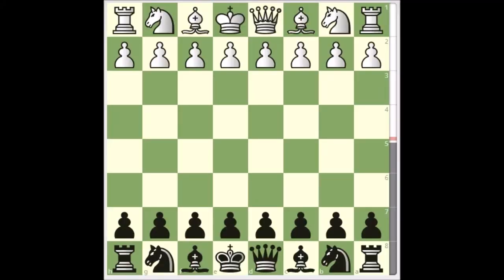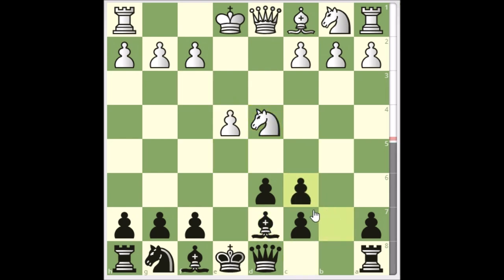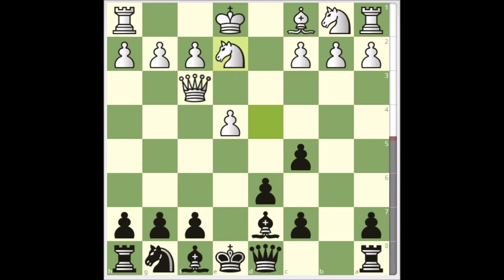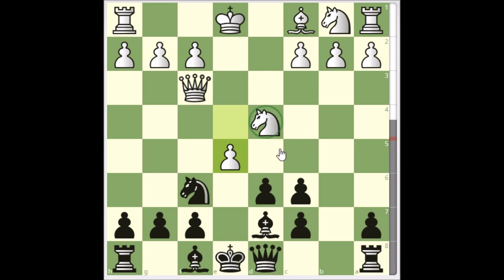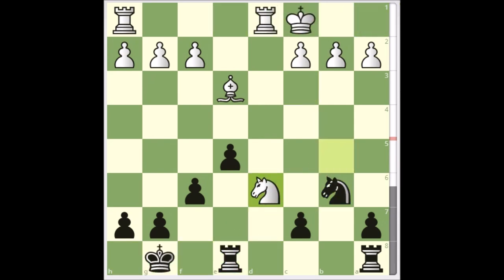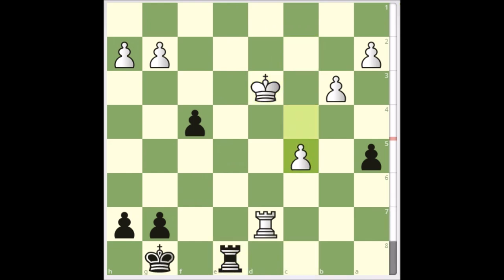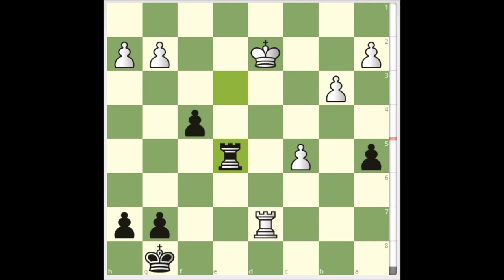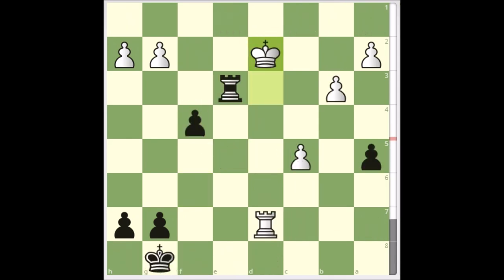IM Altounian Gives Carlini 3 Min vs. 1 Min Time Odds!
Will 1 minute be enough for IM Levon against The Great Carlini???
Check out more about IM Levon Altounian - he coaches online too!
Encourage Carlini to Play More By Buying Him Coffee!